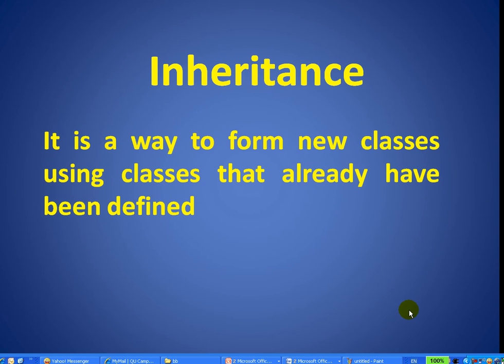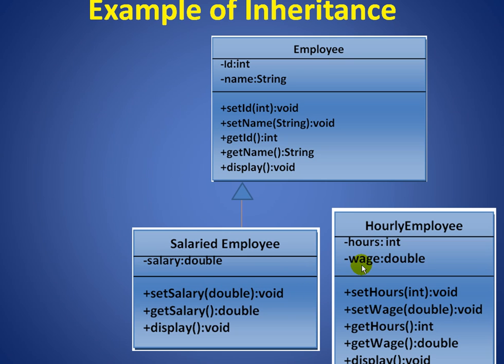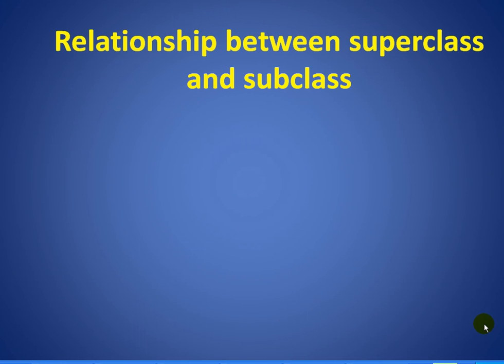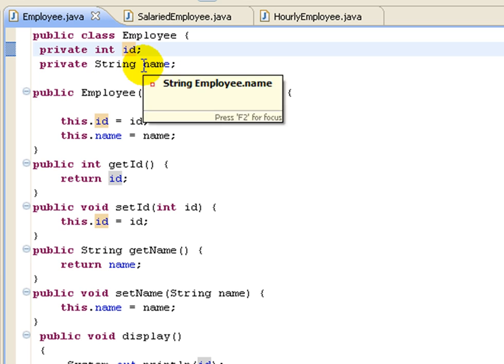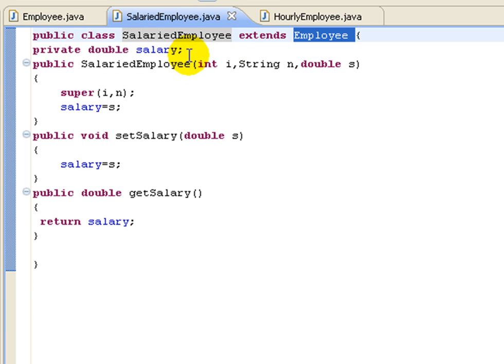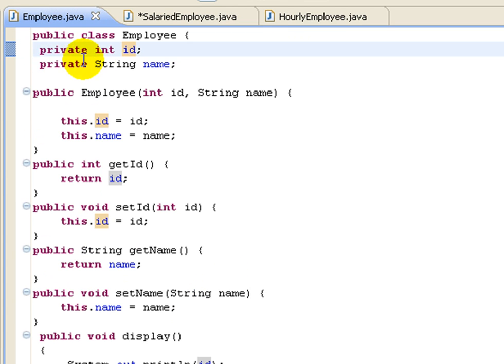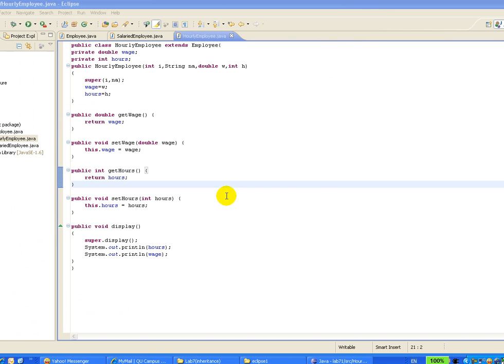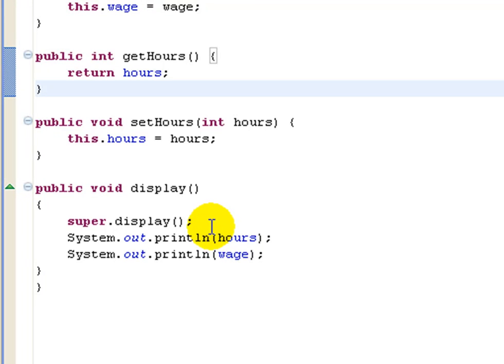Inheritance in OOP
Object-oriented conpcets, inheritance